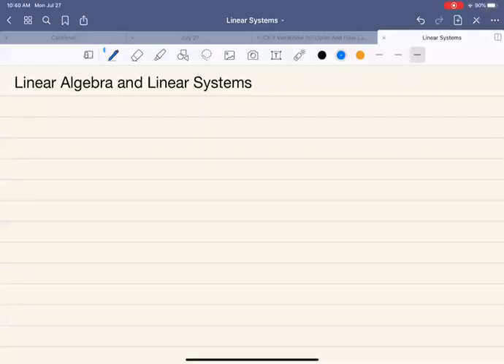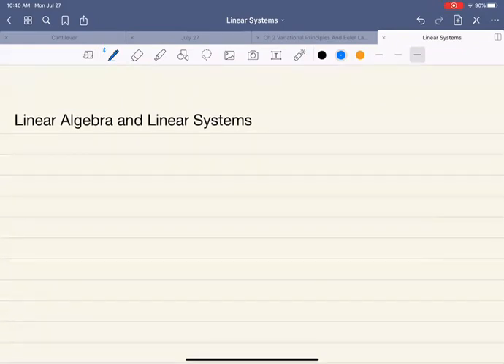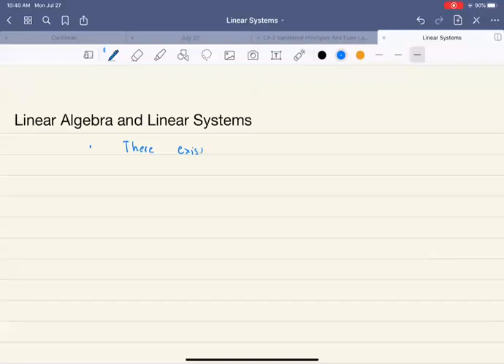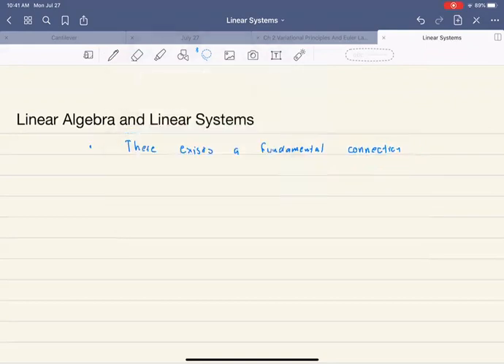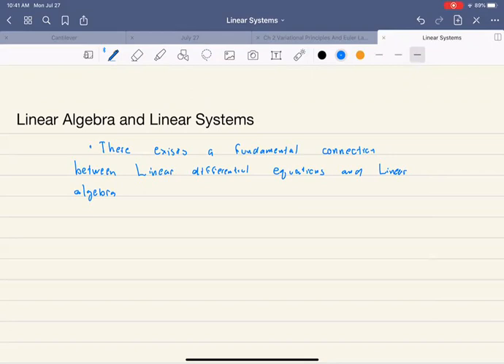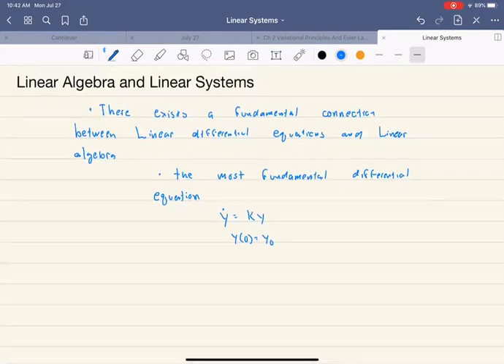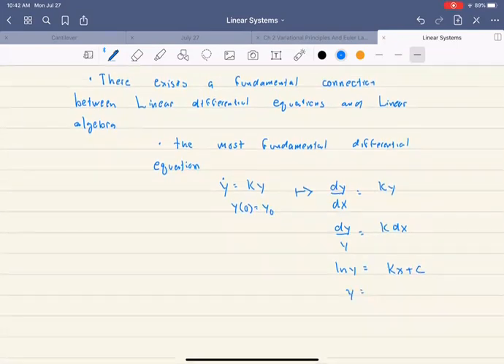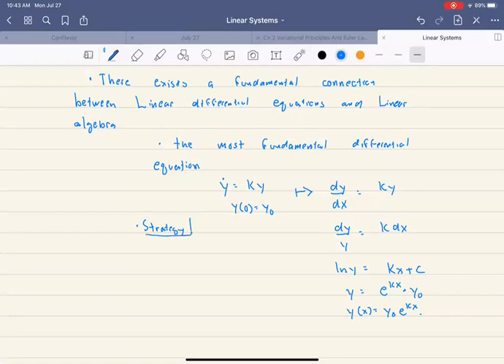9.1-9.3 P1 Linear Algebra and Linear Systems